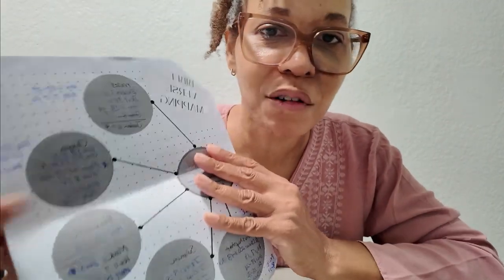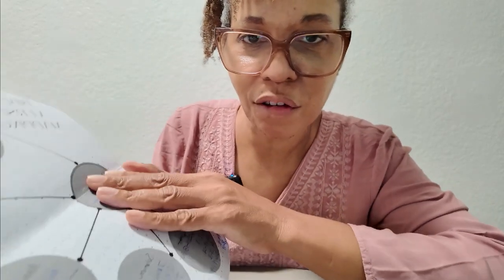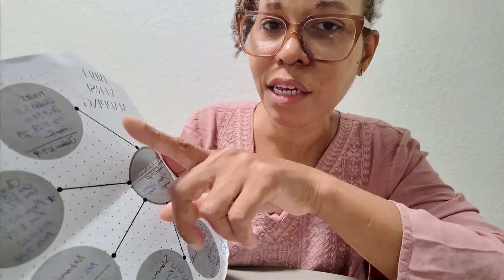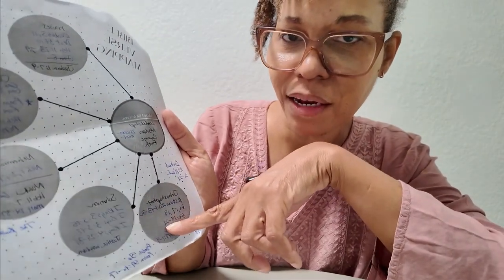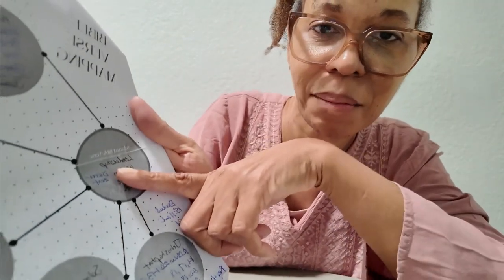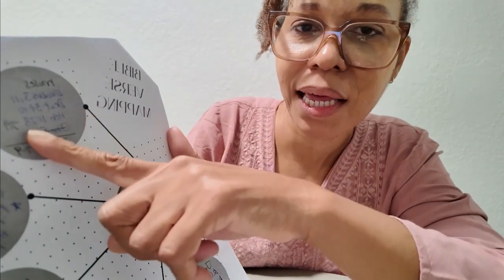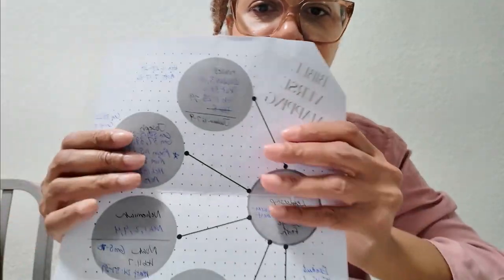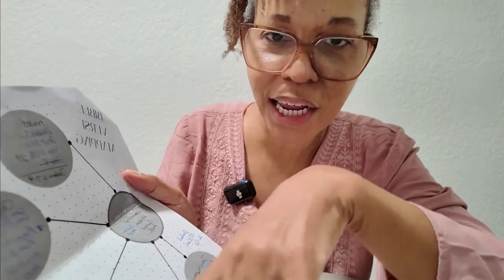Learn my Secret Weapon on How to Use the Bible Verse Mapping Journal for Blog Ideas 📖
Thank you for joining me on this video today. Today, I will be sharing a helpful way to study the Bible. A simple tool and technique that will keep you focused.

To purchase a copy of the Bible Verse Mapping Journal,

Isaiah 61
The Spirit of the Lord God is upon me; because the Lord hath anointed me to preach good tidings unto the meek; he hath sent me to bind up the brokenhearted, to proclaim liberty to the captives, and the opening of the prison to them that are bound;

2 To proclaim the acceptable year of the Lord, and the day of vengeance of our God; to comfort all that mourn;

3 To appoint unto them that mourn in Zion, to give unto them beauty for ashes, the oil of joy for mourning, the garment of praise for the spirit of heaviness; that they might be called trees of righteousness, the planting of the Lord, that he might be glorified.
May you cast down every imagination, and every high thing that exalts itself against the knowledge of God, and bring into captivity every thought to the obedience of Christ  2 Corth 10:5
ABOUT ME:
I am a Content Creator & Writer | Digital Designer | Creative Visionary.
Assisting change agents, trailblazers, Kingdom ambassadors, visionaries, and ministry outreach programs define their voice and image by weaving a unified message across all channels of digital communications and visual design.
Servicing through virtual collaboration and one-on-one engagement with digital and print copy that communicates an authentic message, business style, and culture rooted in Biblical practices and principles.